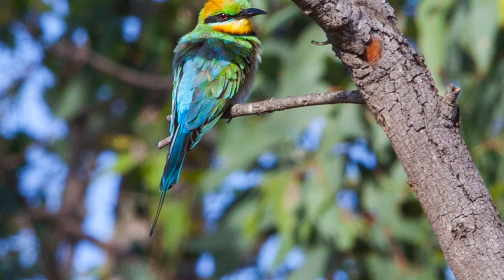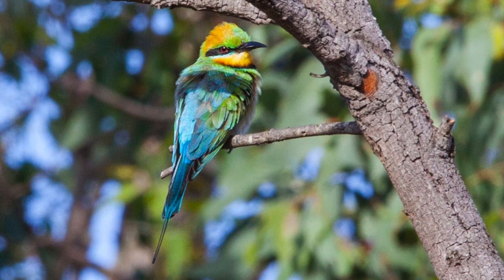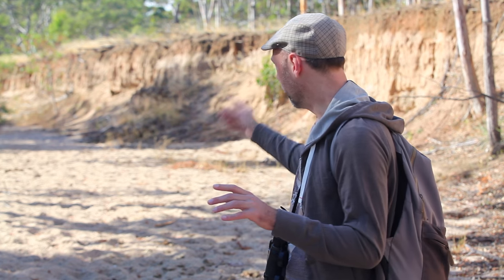The rainbow bee eater Merops ornatus - You Yangs Australia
Rainbow bee-eaters are a common species and can be found during the summer in forested areas in most of southern Australia excluding Tasmania. They migrate north during the winter into northern Australia, New Guinea, and some of the southern islands of Indonesia.
They may be found in open woodlands, beaches, dunes, cliffs, mangroves, woodlands and they often visits parks and private gardens.

The You Yangs are a series of granite ridges that rise to 319m (Flinders Peak) above the Werribee Plain approximately 55 km south-west of Melbourne and 22 km north-east of Geelong, in Victoria, Australia. The main ridge runs roughly north–south for about 9 km, with a lower extension running for about 15 km to the west. Much of the southern parts of the ranges are protected by the You Yangs Regional Park.

Presented by Matthew Crawford
Photographed by Alastair Robinson
Filmed and edited by Davide Baj

وروار_قوس_قزح

Regenbogenspint

El abejaruco australiano (Merops ornatus)

Guêpier arc-en-ciel

Kirik-kirik australia (Merops ornatus)

ハチクイ

ست_رنگا مکھی-کھانا

Żołna tęczowa

Abelharuco-australiano (Merops ornatus), ou abelharuco-do-arco-íris

Радужная щурка

彩虹蜂虎